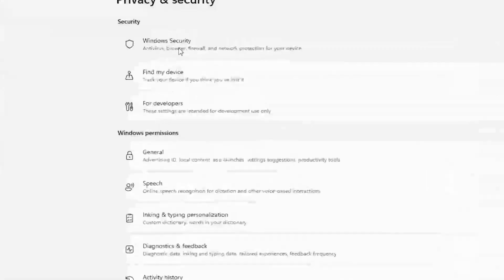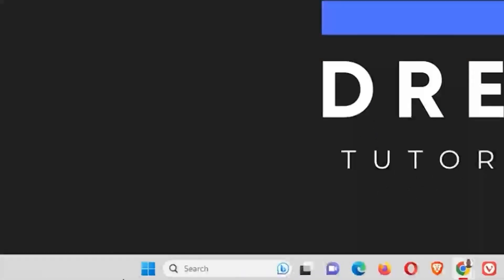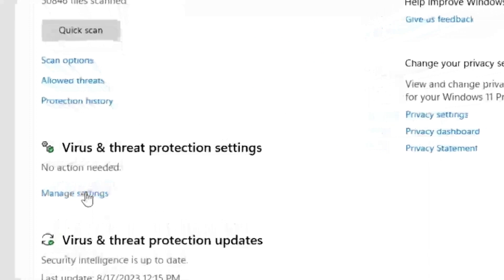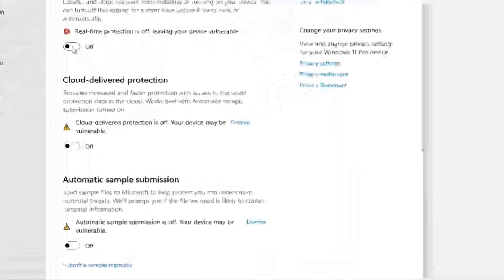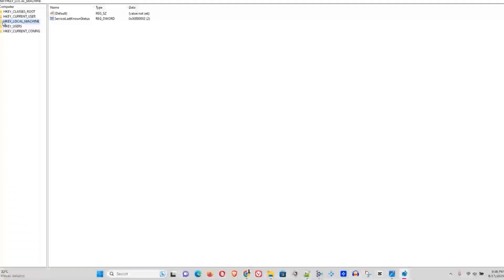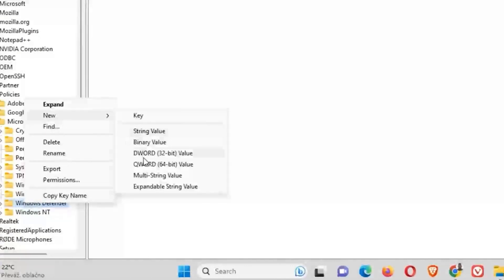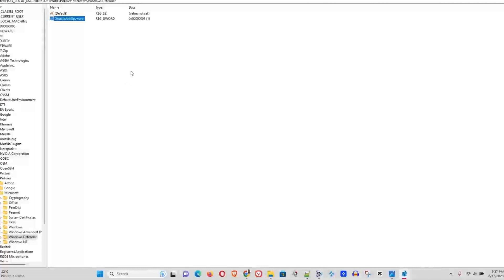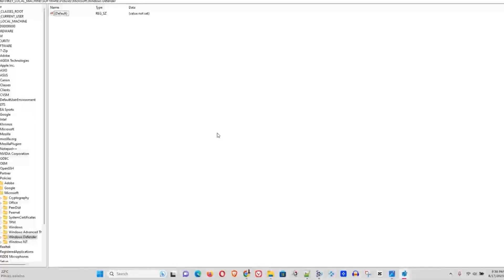How To Turn Off Windows Defender In Windows 11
Welcome to our comprehensive tutorial on how to turn off Windows Defender in Windows 11! Windows Defender is a built-in security feature that safeguards your system from potential threats. However, there might be instances where you need to disable it temporarily. In this guide, we'll walk you through the simple steps to achieve just that.

🔵 Steps:

Access Windows Security:
Click on the Start button and select Settings (gear icon).
In the Settings window, click on Privacy & Security.
Choose Windows Security from the left sidebar.

Disable Windows Defender:
Inside Windows Security, click on Virus & Threat Protection.
Under the Virus & Threat Protection settings, click on Manage Settings.
Toggle the Real-time protection switch to the Off position.
A pop-up confirmation window will appear, click on Yes.

Re-enable Windows Defender:
Should you want to re-enable Windows Defender, follow these steps:
Return to the Virus & Threat Protection settings.
Click on Manage Settings again.
Toggle the Real-time protection switch to the On position.
Confirm any prompts that appear.

🟢 Conclusion:
Windows Defender is a crucial component of Windows 11's security. While disabling it can leave your system vulnerable, it might be necessary for certain tasks or troubleshooting. Remember to re-enable Windows Defender after your task is complete to maintain optimal protection.

👉 Windows 11
👉 Windows 10
👉 Turn Off Windows Defender